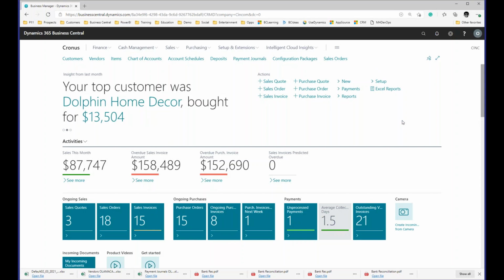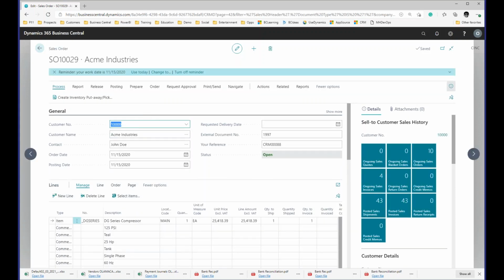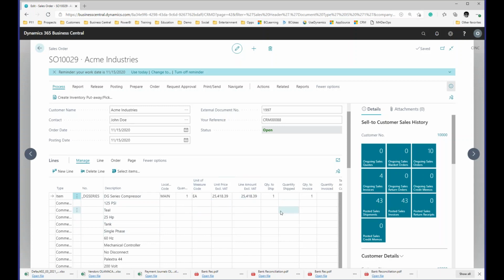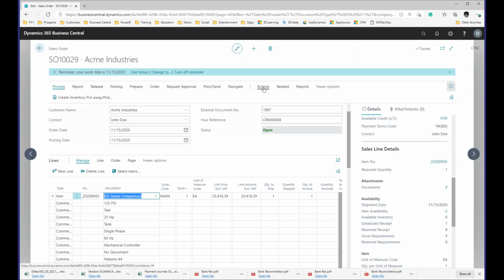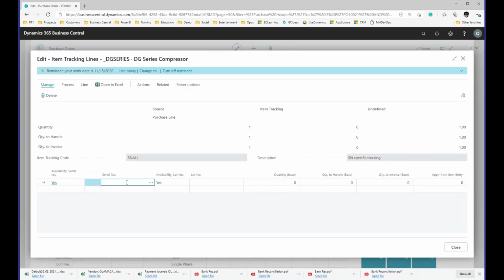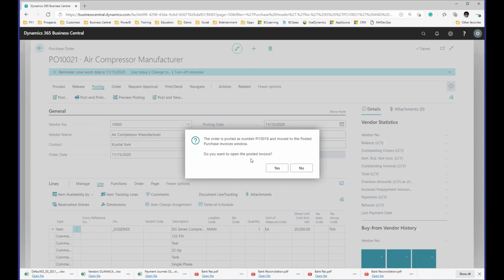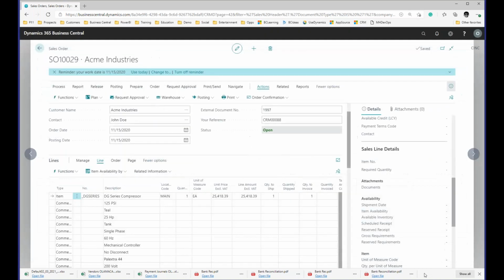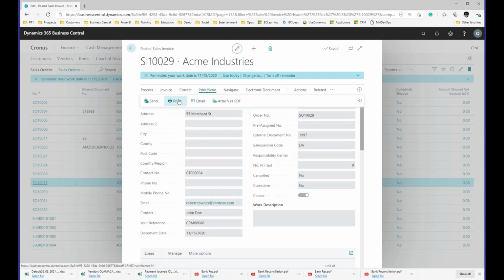Optimize Your Supply Chain with Microsoft Dynamics 365 Business Central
Optimize Your Supply Chain

Dynamics 365 Business Central is a single comprehensive solution that meets the needs of your growing organization. It automatically pulls systems and processes together, enabling you to manage financial data, sales, service, and operations.

For the second portion of this webinar our Business Central expert will include how to:

 1. Gain Financial Visibility: Accelerate delivery of financial results to management, create effective and engaging financial charts in real time, and improve forecast accuracy while maintaining compliance and security.

 2. Optimize your supply chain: Maximize profitability with a holistic view of operations, purchasing, manufacturing, inventory, and warehouse management.

 3. Boost sales to improve service: Manage the sales process from start to finish within Outlook and deliver exceptional service with a connected view of customers and service operations.

Understand the power of a complete manufacturing solution from end-to-end.